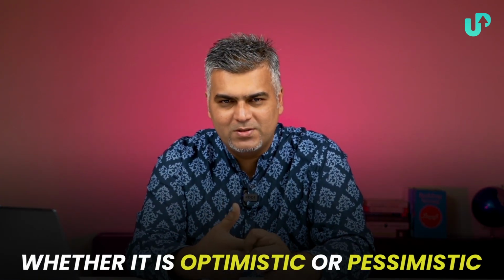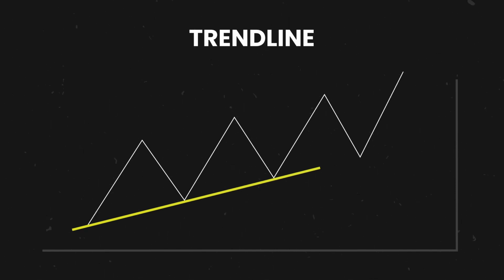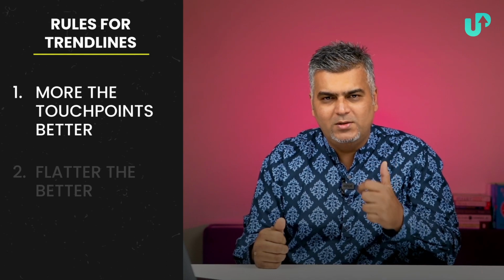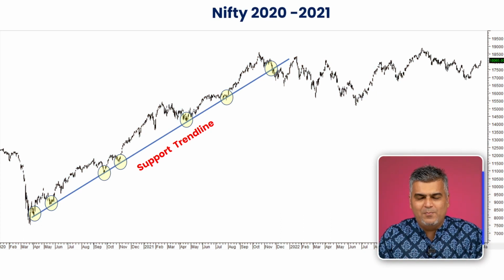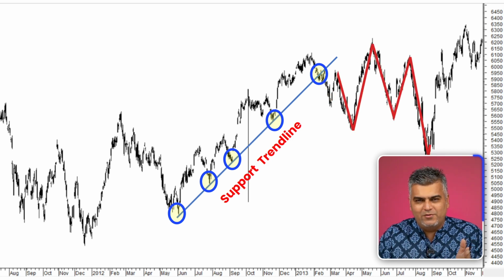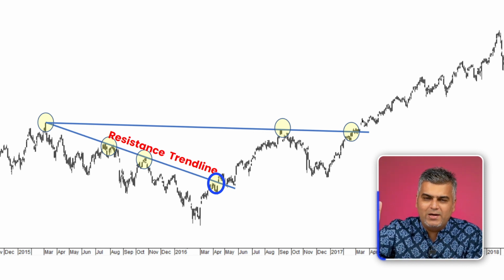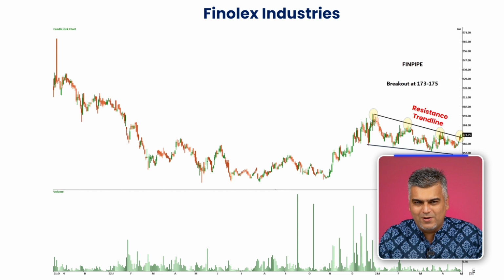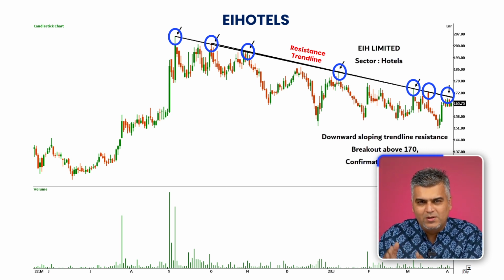How to use TRENDLINES in Trading? || Trendlines Trading Strategy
In this video, Mr. Nooresh Merani has spoken at length about Trendlines and has explained the entire concept of Trendlines on the Nifty Index by taking multiple timeframes. We start the video with a basic introduction about Trendlines, followed up by its importance and the trading strategies that you can develop using Trendlines. By the end of this video, we would realize, how important is Trendline, in the field of Technical Analysis & setting up Trading Indicators.

Timestamps:
00:05 - Introduction to Trendlines
01:26 - Importance of Trendline
04:27 - Trading Strategies using Trendlines
06:42 - Examples of Trendlines
12:26 - Conclusion

One-stop solution to learn trading, investing & finance!

Also, Follow Us On Other Socials To Upsurge⚡